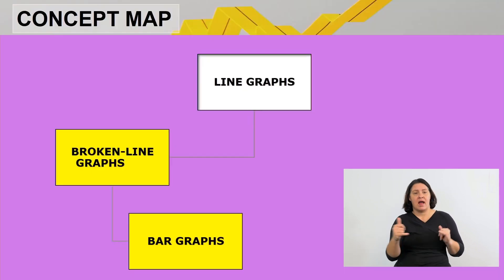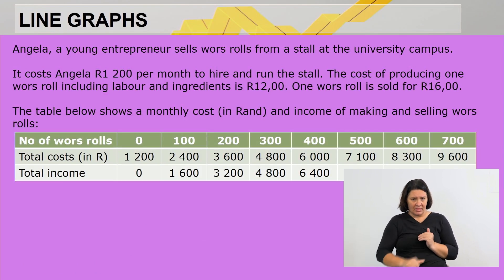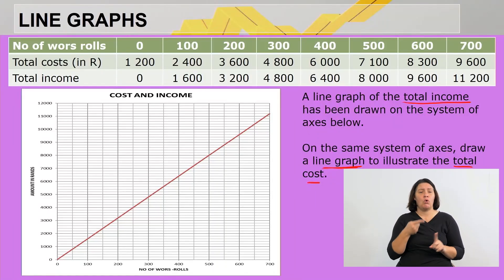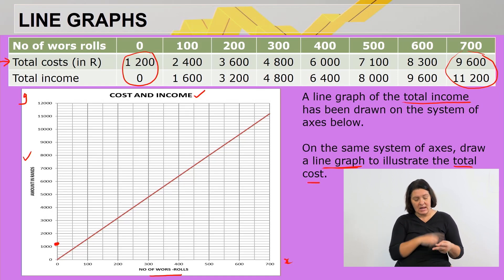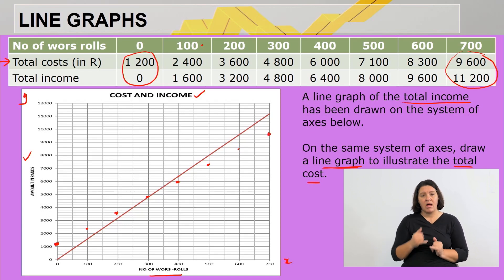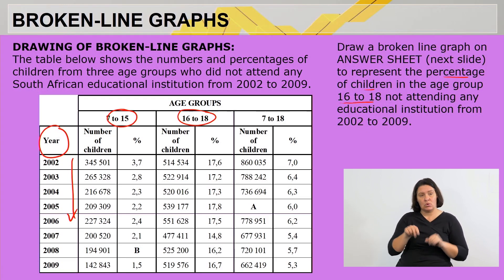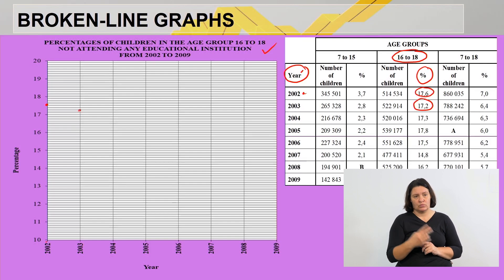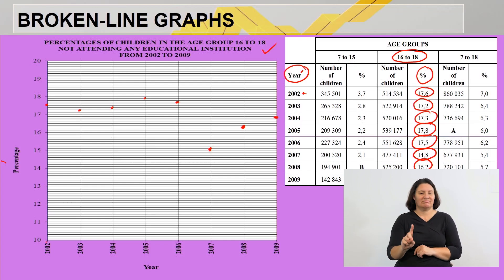Maths Literacy Grade 12 Drawing Different Types of Graphs Video 1 Segment 2